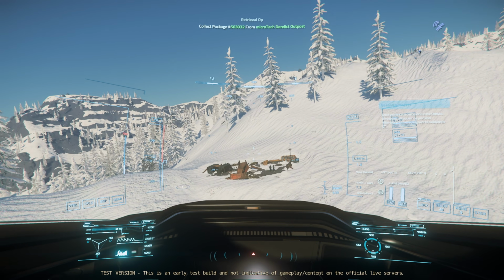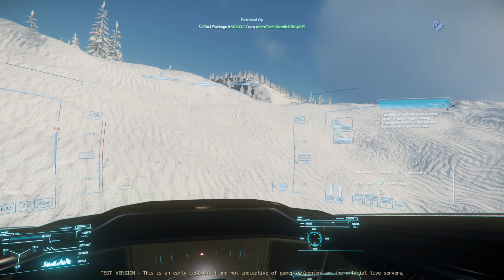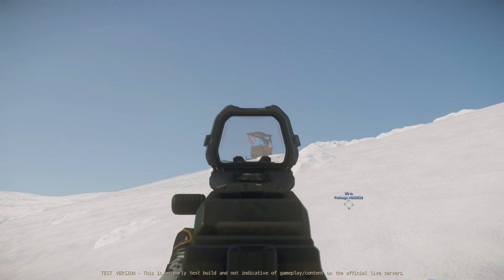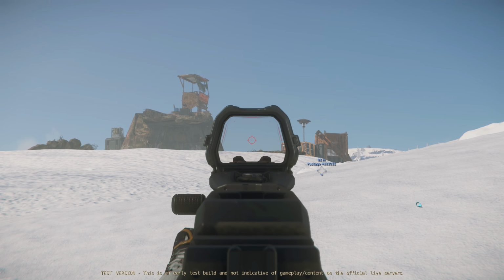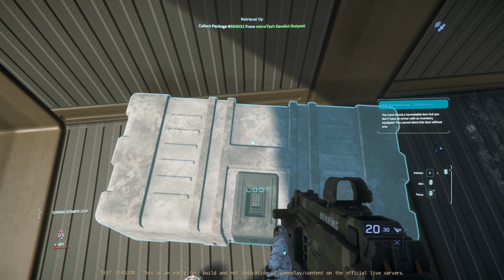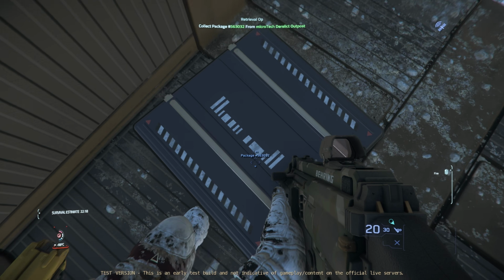Derelict Outpost Mission in Star Citizen 3.19 from a new player perspective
Just getting into Star Citizen, I thought let's try derelict outpost mission.

Special thanks to GrunfWorks Patrons: (Rank Veteran Test Pilot or higher):
Smoking Warthog
Joey Simmons

...and YouTube Channel Members (Rank Veteran Test Pilot or higher):
Stian Storengen